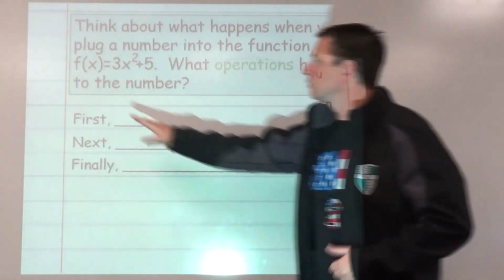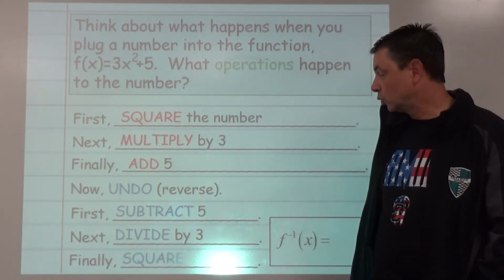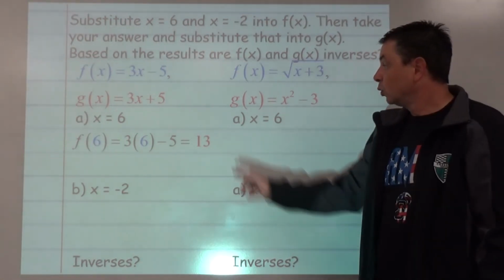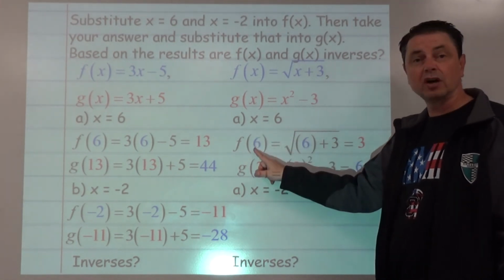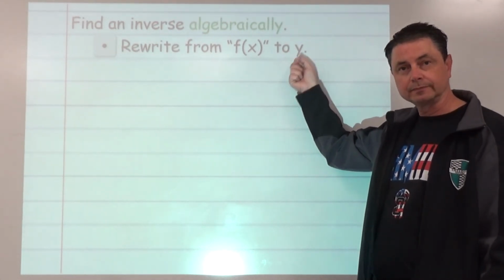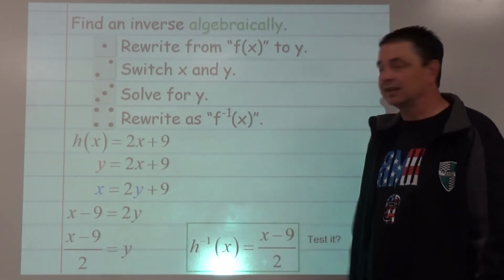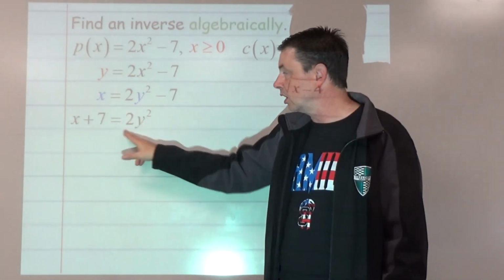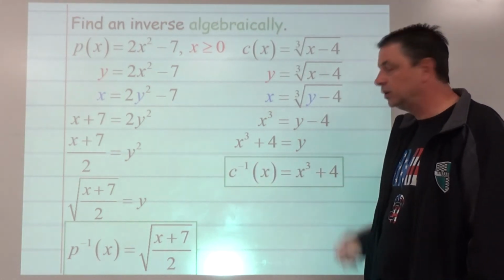EFTMP 5-1 Introduction to Inverse Functions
Introduction to inverse functions, what they do, and how to find them for Sheldon High School's Exploring Functions through Mathematics Practices class.